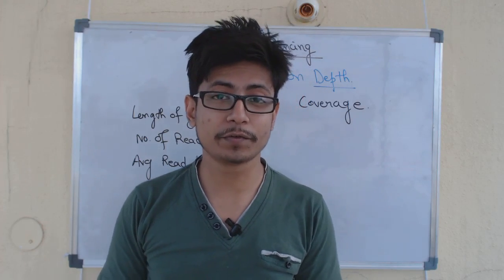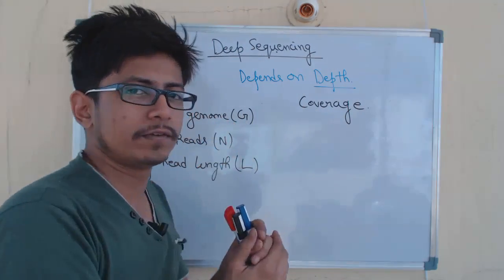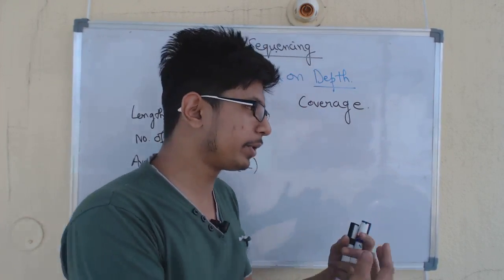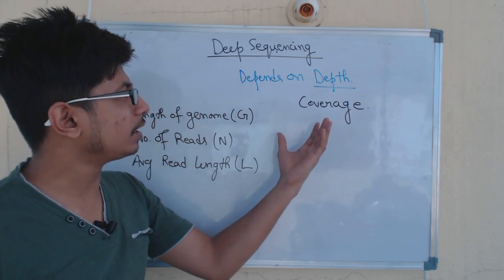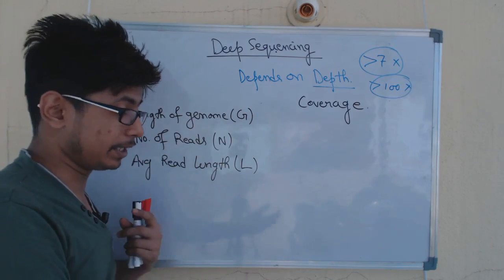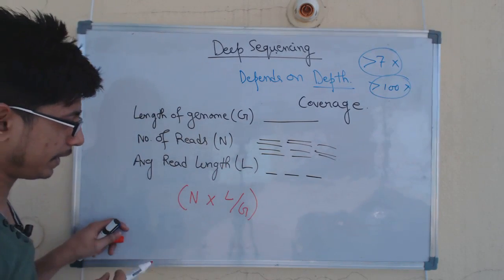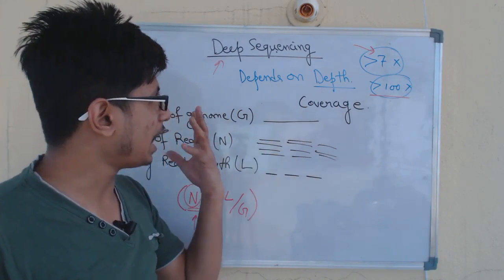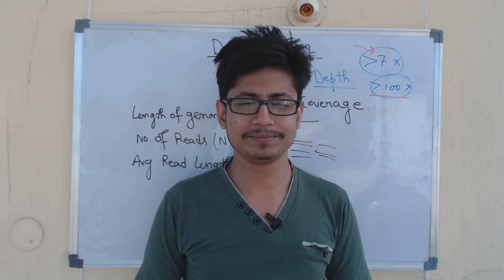Deep sequencing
This DNA sequencing lecture explains about the properties of deep sequencing. Deep DNA sequencing is a type of DNA sequencing were the sample of DNA is sequenced to the sequence multiple times to get better results. Deep sequencing involves repeating the process of DNA sequencing using next-generation sequencing technologies to obtain more accurate DNA sequence results. Deep sequencing is much advantageous compared with the shallow sequencing.